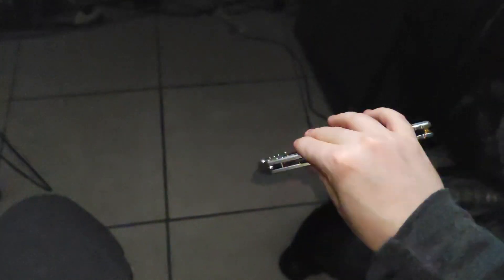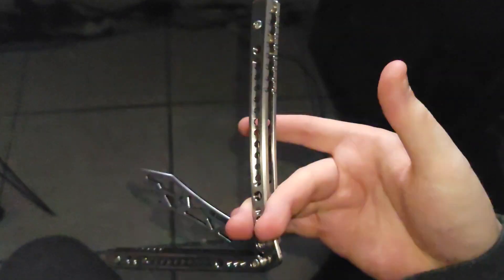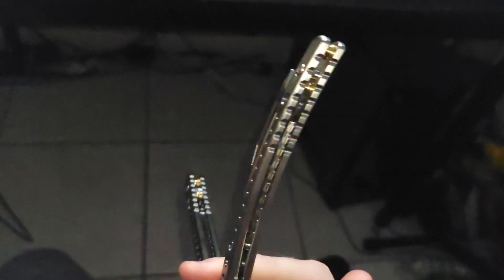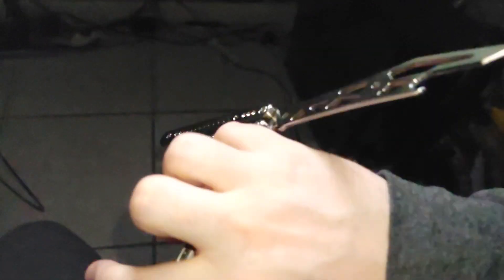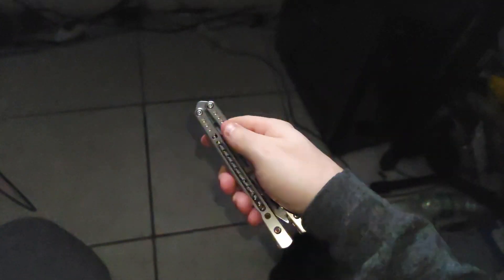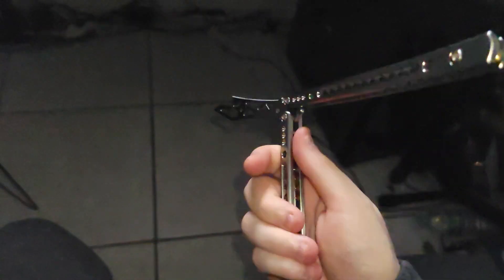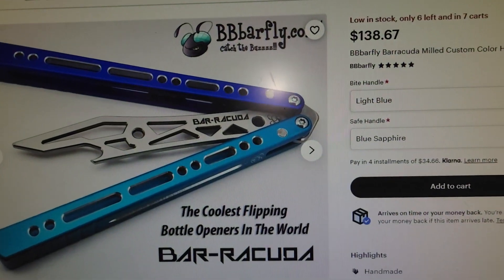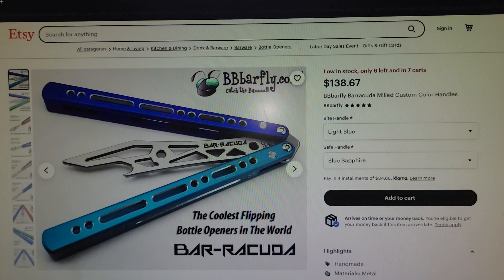BBSuperFly 😎 Just Too Good